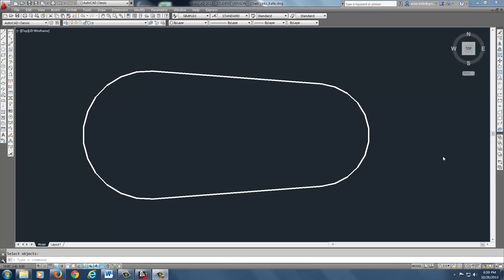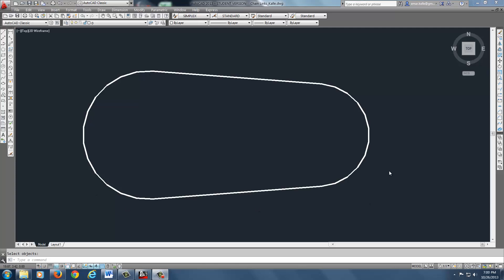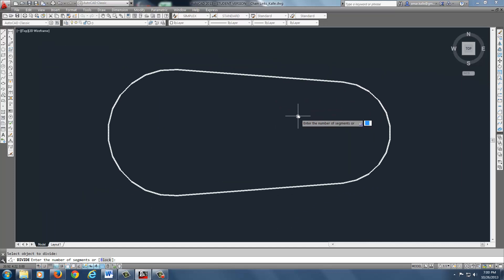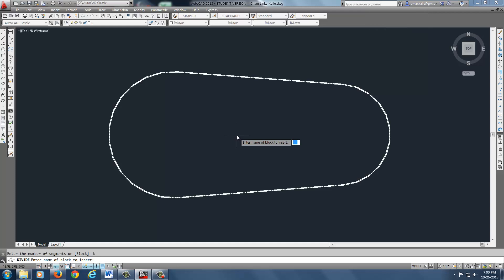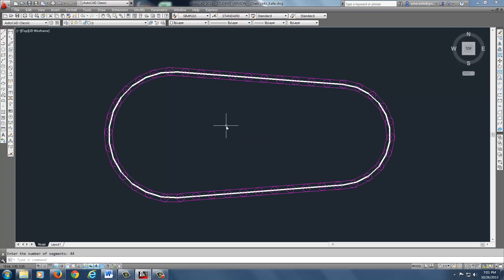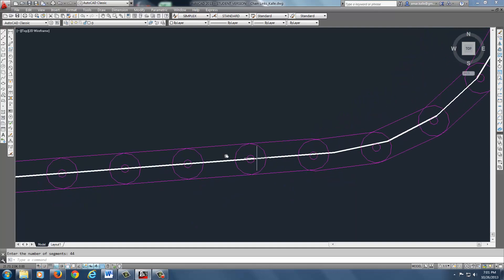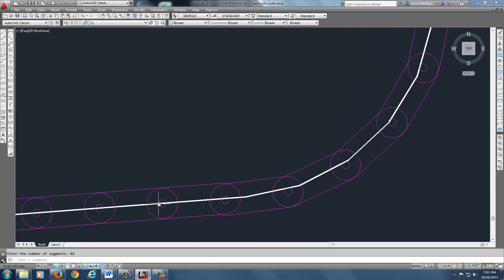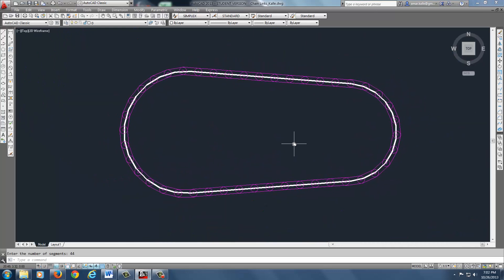Exam1_Chain_Links2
Insert Link to follow PLINE with DIVIDE command